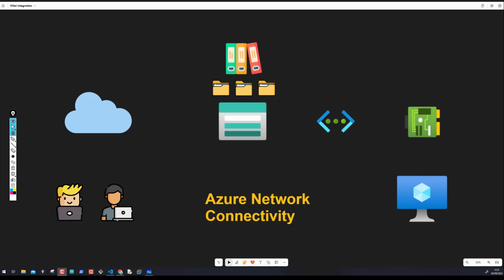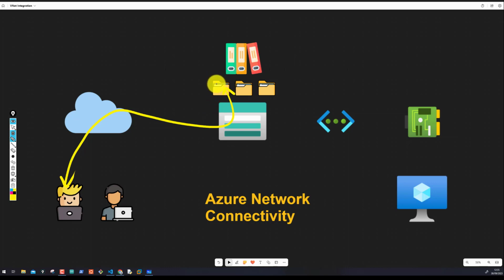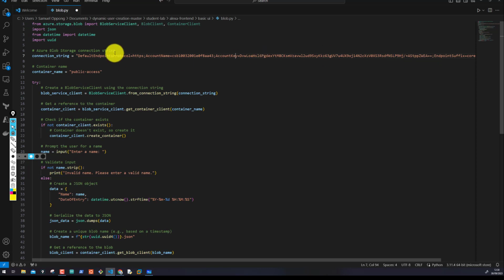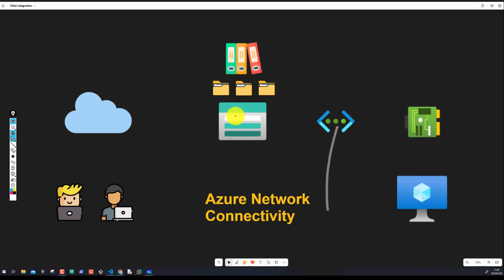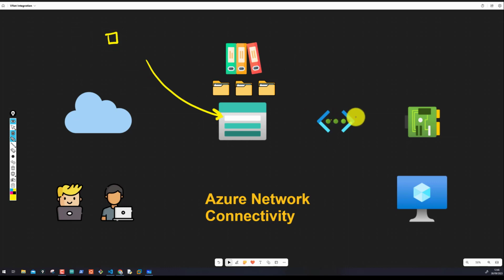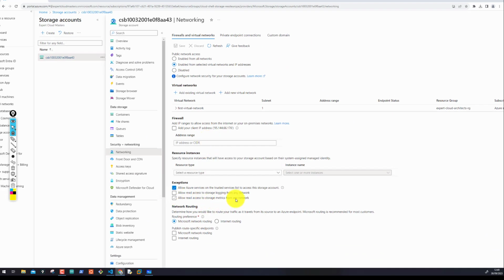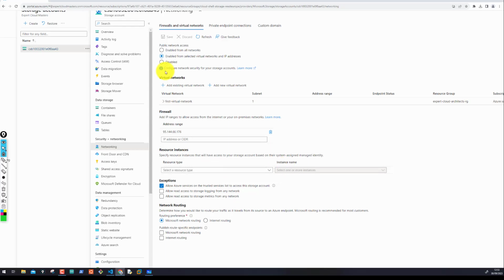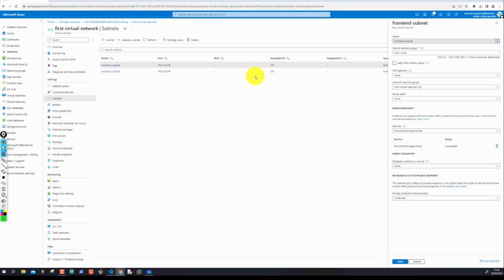🔥 Enhancing Azure Storage Security: Firewalls, Virtual Networks, and Beyond! 🔥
In our increasingly data-driven world, securing your valuable information is paramount. Azure Storage offers a sophisticated multi-layered security model to safeguard your data, tailoring access control precisely to the demands of your applications and enterprise environments. 🛡️🌐

Azure Storage's security model empowers you to manage access to your storage accounts with precision. It takes into account various factors such as network types, specific IP addresses, IP ranges, subnets within Azure virtual networks, and resource instances from diverse Azure services.

When you configure network rules, you have the ability to determine which applications are allowed to access your storage account based on these specified criteria. This granular control ensures that your data remains secure, and only authorized requests are granted access.

Additionally, Azure storage accounts come with a public endpoint that is accessible over the internet. To further bolster security, you can create private endpoints that allocate a private IP address from your virtual network to the storage account. This establishes a secure channel for data transfer between your virtual network and the storage account via a private link.

But wait, there's more! The Azure Storage firewall takes security to the next level by regulating access to the public endpoint of your storage account. It also plays a pivotal role when private endpoints are in use, ensuring comprehensive protection. Furthermore, your firewall configuration allows trusted Azure platform services to seamlessly access your storage account.

Authorization is a crucial piece of the puzzle. Even with network rules in place, any application accessing your storage account must still be properly authorized. This can be achieved through Azure Active Directory (Azure AD) credentials for blobs and queues, a valid account access key, or a shared access signature (SAS) token. For added security, configuring a blob container for anonymous access does not compromise security, as firewall rules remain in effect to block unauthorized anonymous traffic.

In essence, activating firewall rules for your storage account functions as a robust security gatekeeper. It defaults to blocking incoming data requests, except for those originating from services within an Azure virtual network or from approved public IP addresses. This includes requests from other Azure services, the Azure portal, and logging and metrics services.